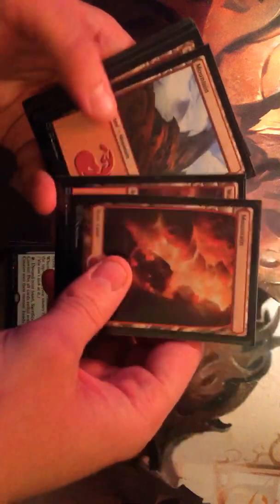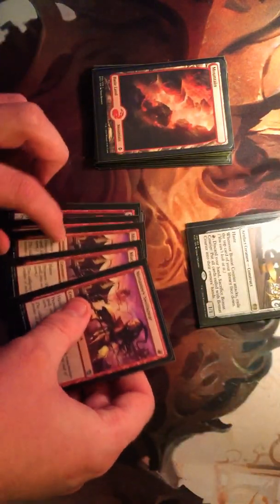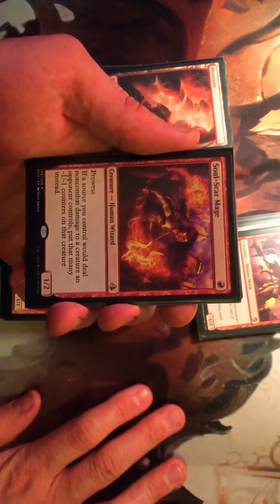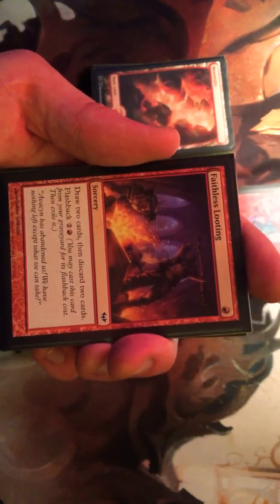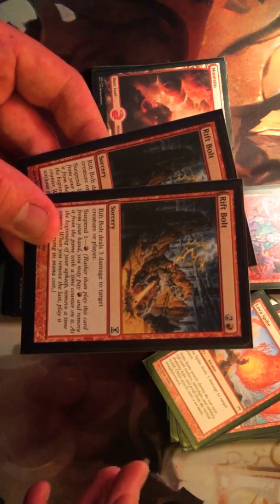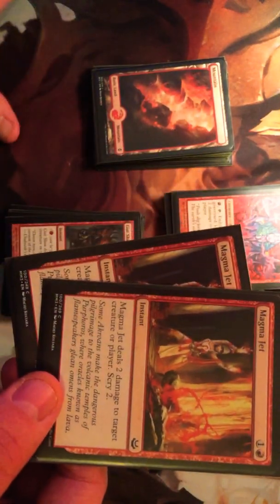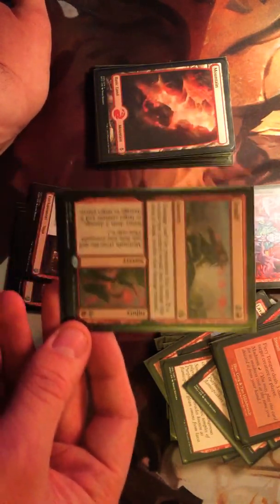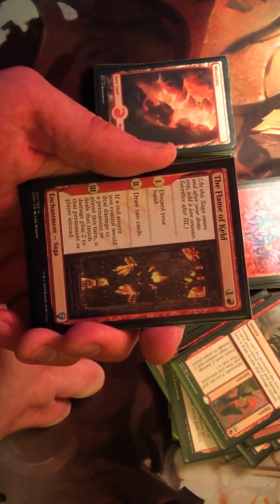MTG Deck Tech - Budget Burn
Modern mono red burn deck! Quickly melt away your opponents life total with haste creatures and direct damage instants and sorceries!
Deck List:
18 x Mountain
4 x Boumat Courier
4 x Monastery Swiftspear
4 x Soul-Scar Mage
2 x Grim Lavamancer
4 x Faithless Looting
4 x Lightning Bolt
4 x Lava Spike
3 x Magma Jet
3 x Gut Shot
2 x Rift Bolt
2 x Fiery Temper
1 x Insult/Injury
4 x The Flame of Keld